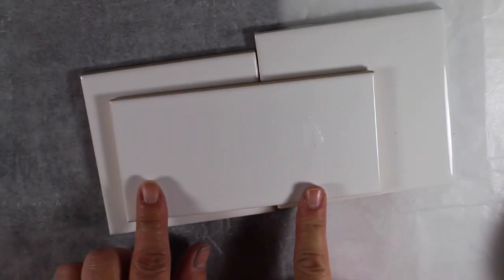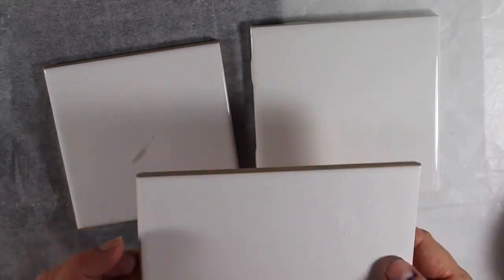Alcohol Ink Blower cheaper alternative to Tim Holtz Ink Blower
Alcohol ink blower cheaper than Tim Holtz blower and techniques

link for blower Altura
Super blower